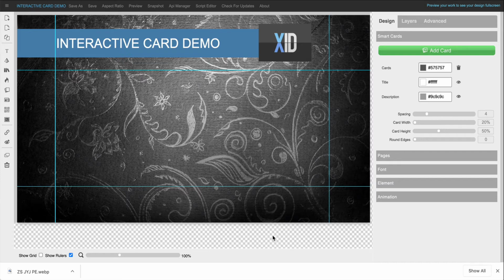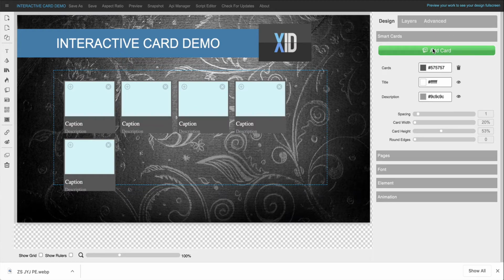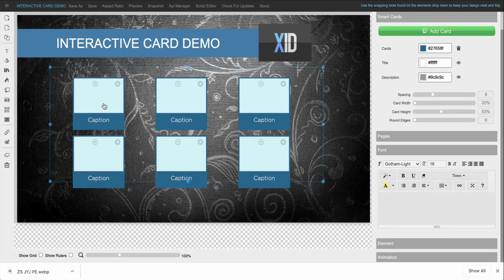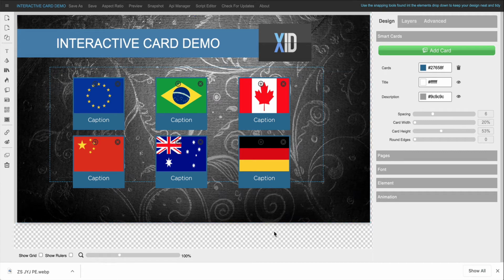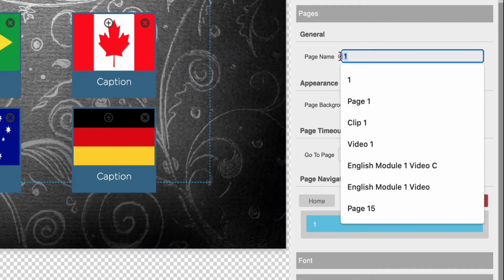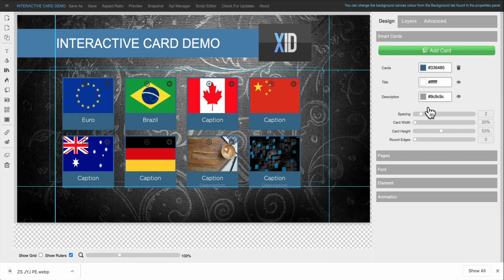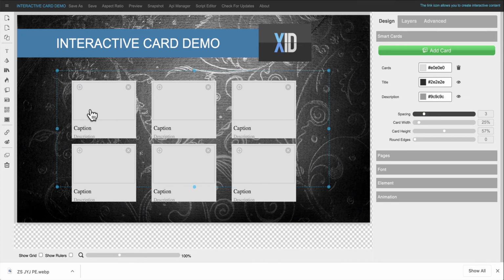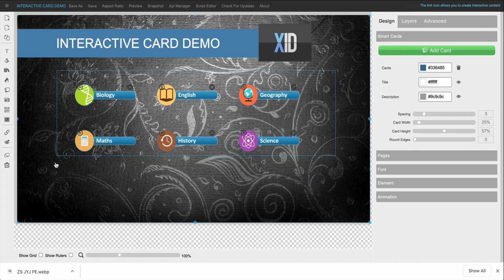XID Interactive Cards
Create interactive navigation using the "Cards" tool in the nfinity XID. Customize the look, colour and layout of your interactive buttons in organised grids. Use images with transparent backgrounds (PNG) to create buttons which can be overlayed on pre defined designs.